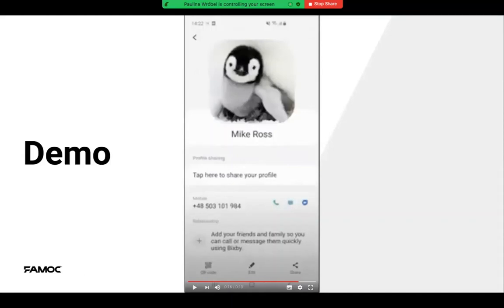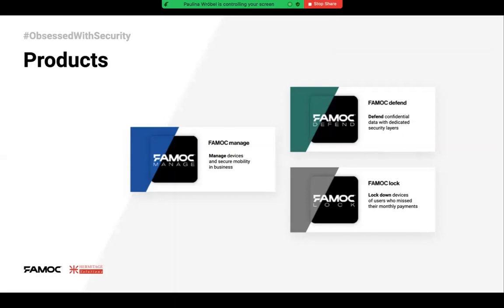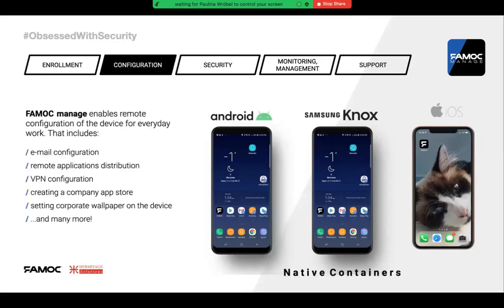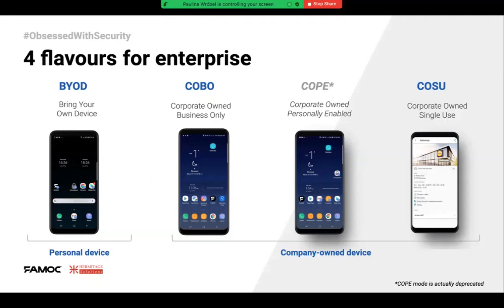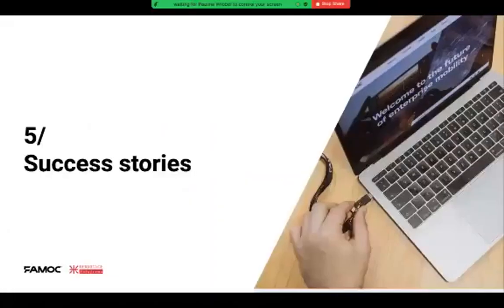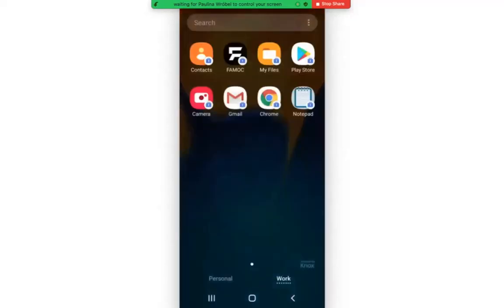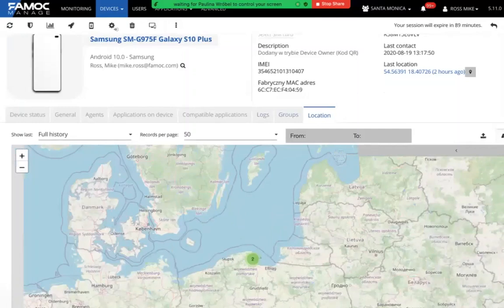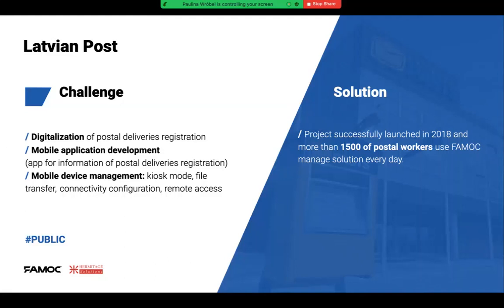Keeping data secure and security high with FAMOC manage mobile device management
As traditional computers have been overtaken by laptops, smartphones and tablets, employees have gone mobile and so has corporate data. Today even seeing employees relied on their personal devices for work-related tasks comes as no surprise – Bring Your Own Device (BYOD) has become a common practice.

However, greater flexibility brings not only productivity and communication benefits, but also comes with a set of new considerations for security, compliance and management. Can we overcome that?

Agenda:
- The biggest challenges of ensuring data and mobile security on corporate-owned or personal devices
- Why Famoc manage solution can help businesses to spend less time and effort to manage and protect mobile devices
- What are the Android Enterprise four flavors for organizations
- Demonstration: simplifying the management of mobile device infrastructure with Famoc manage

Have a question?